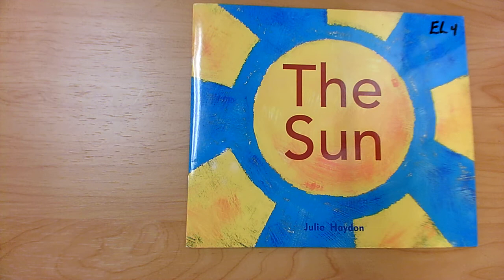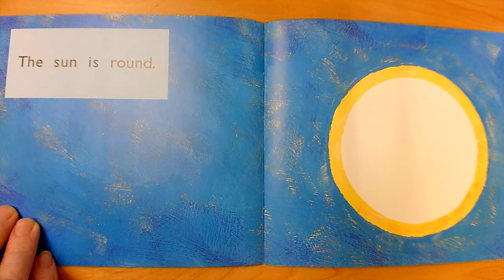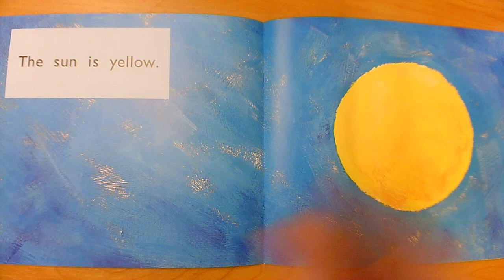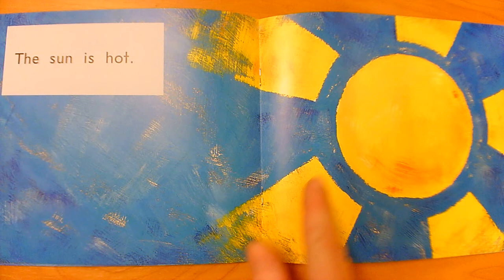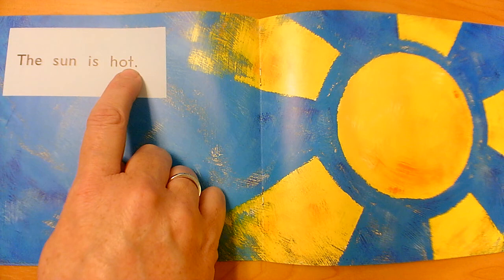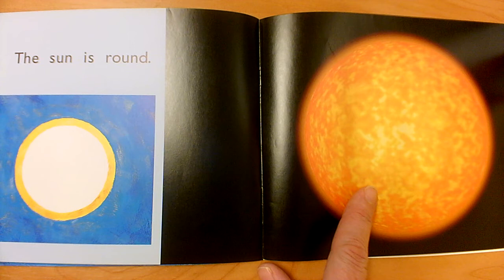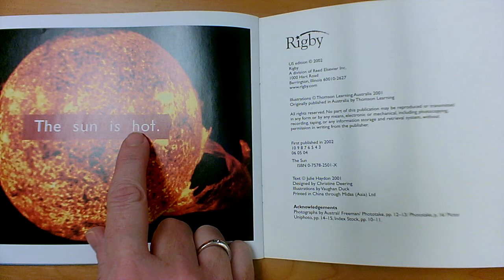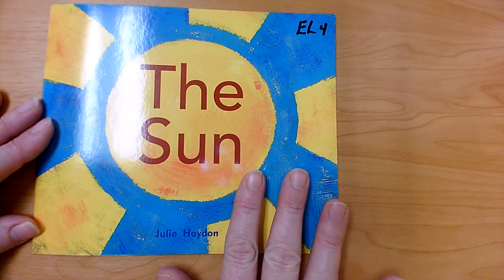The Sun - (Teacher focus on Get your mouth ready and check picture clue)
By Julie Haydon
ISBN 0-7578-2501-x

This read aloud video was made by Mary Ellen Ariotti, a certified Kindergarten teacher in Pinellas County, FL. She carries endorsements in Reading as well as ESOL (English for Speakers of Other Languages). Most of her book videos include Higher Order Thinking Questions (HOT Questions) for students to think about and pauses for them to answer back with on topics such as Vocabulary, Character, Setting, Events, Sequencing, Problem / Solution, Character Feelings, Similarities and Differences among books by the same author (author studies), or Early Reading Strategies such as Get Your Mouth Ready, Look at the Picture, Look for Chunks You Know (Chunk it!) Slide through the Word, What Makes Sense?, and Skip over it/ Go Back and Reread. Sight Words are focused upon in Shared Reading or Word Work videos, with models students can use to visualize word building skills. She has a playlist of books that are great for Back to School or getting ready for kindergarten for Pre-K viewers. Some videos focus on math, science, kindergarten writing skills, social skills, or social distancing and wearing masks, but most feature read alouds of various age-appropriate texts.